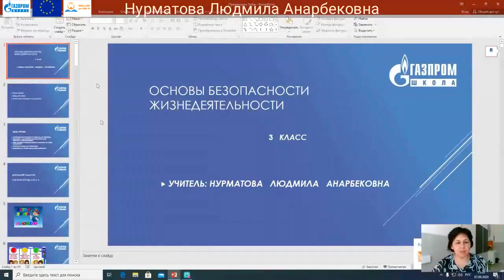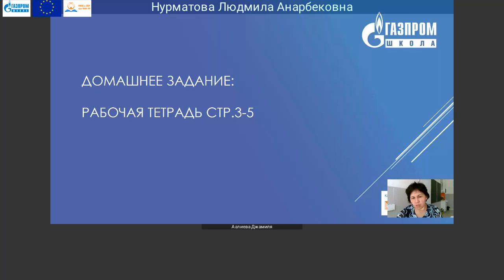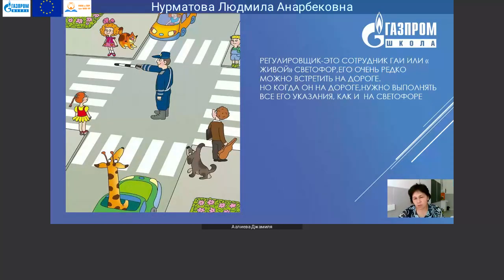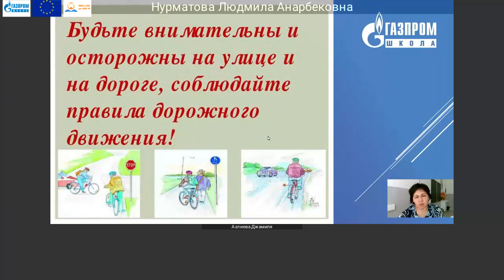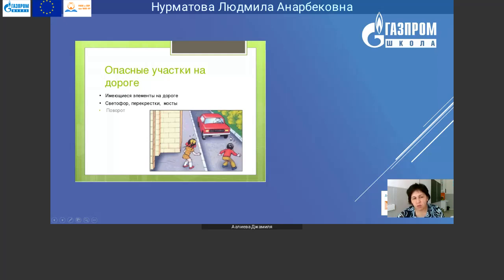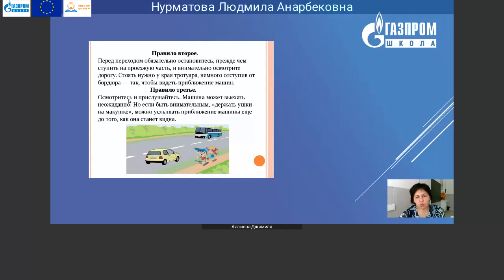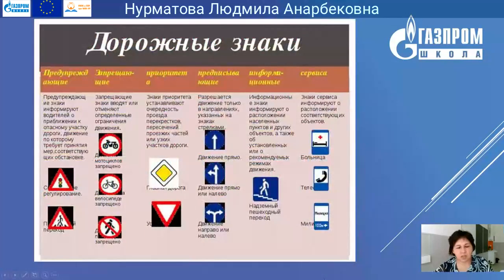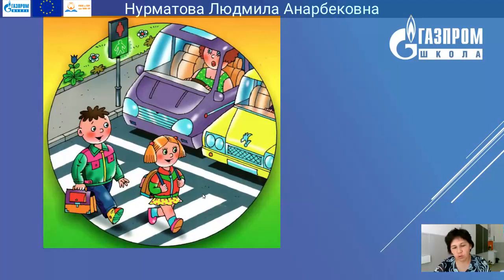12. 3 класс ОБЖ Нурматова Людмила Анарбековна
Тема: Вводный урок. Опасные ситуации на дорогах.